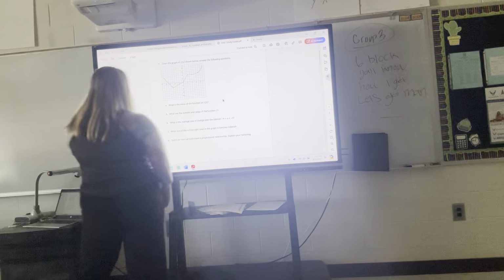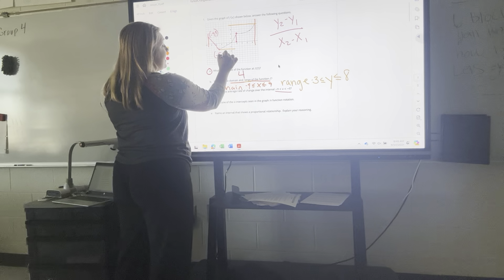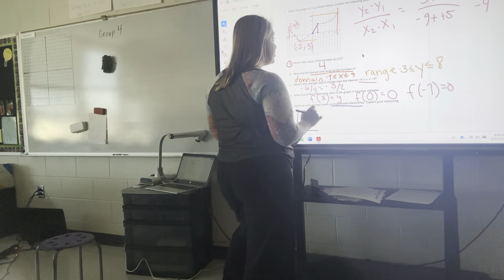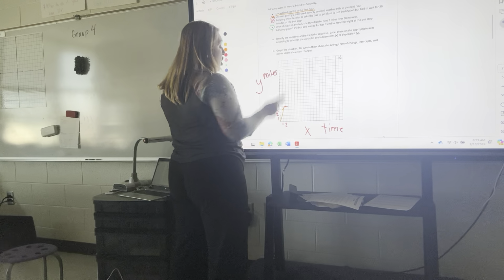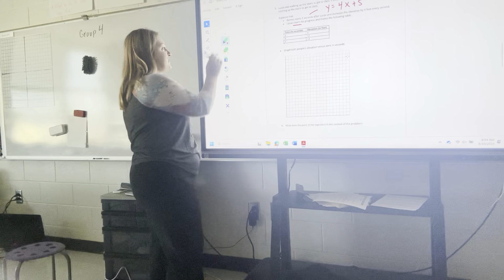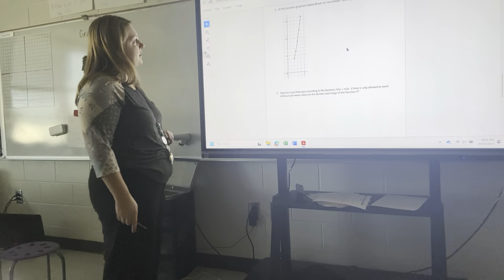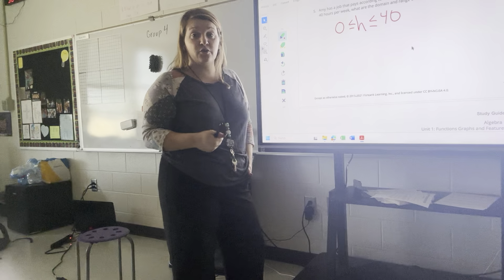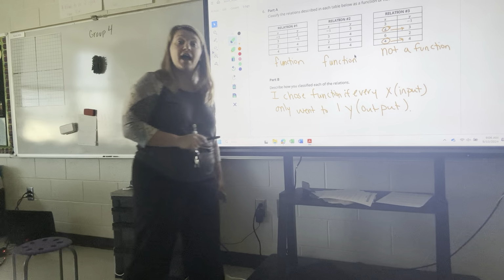Unit 1 Study Guide